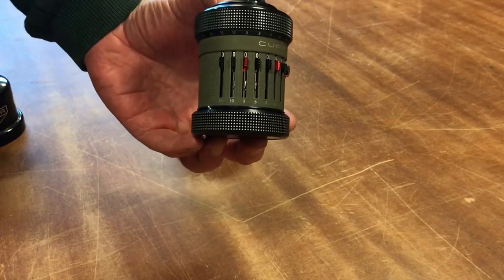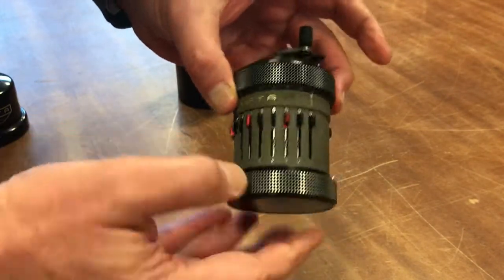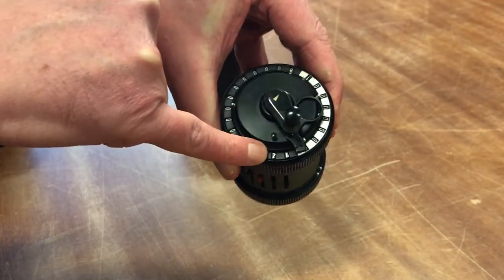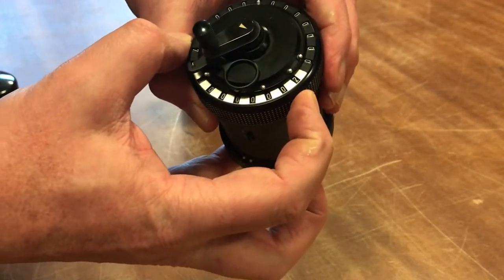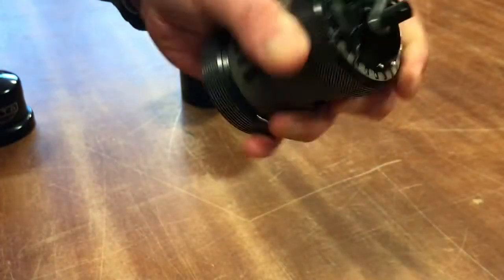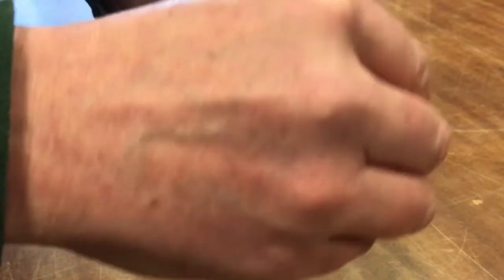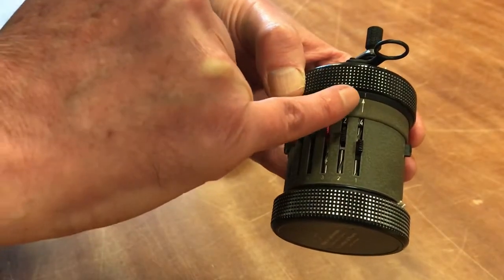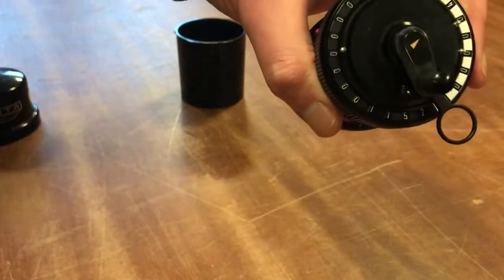A Curta Type II Calculator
Tennants Auctioneers, North Yorkshire, DL8 5SG

An ingenious mechanical pocket calculator from the 1950s explained by our Scientific Specialist Kegan Harrison.

It will be coming up in the Scientific and Musical Instrument Sale on 2nd February with an estimate of £300-400 plus buyer's premium.